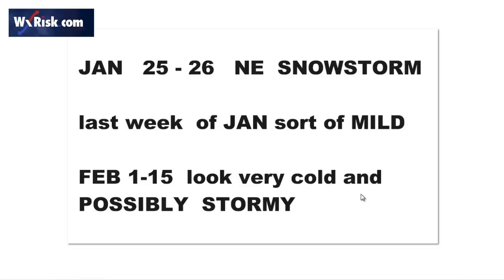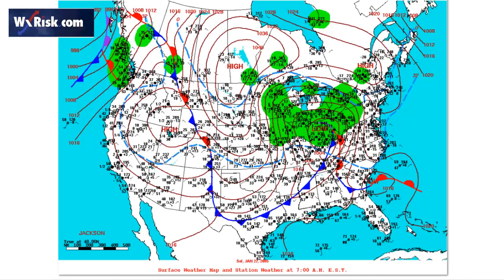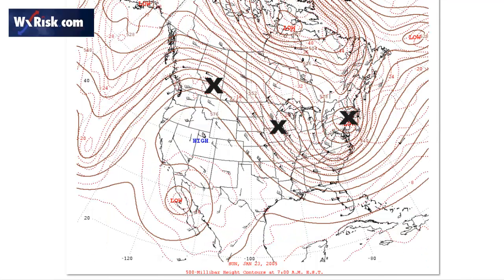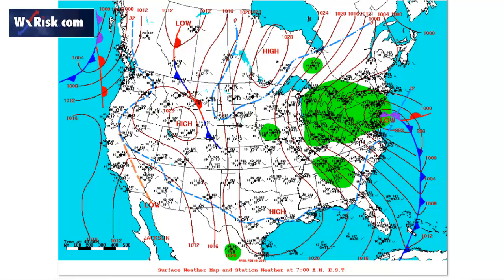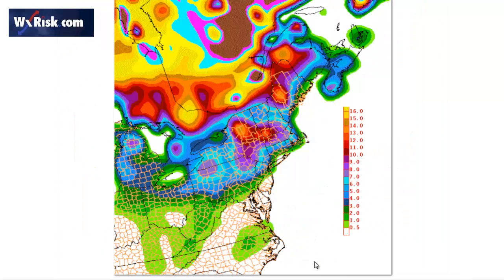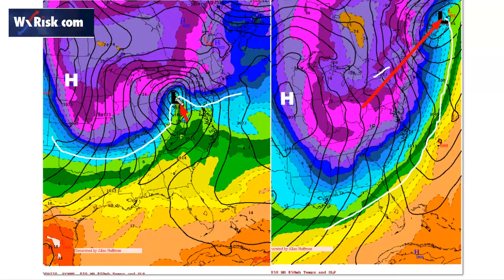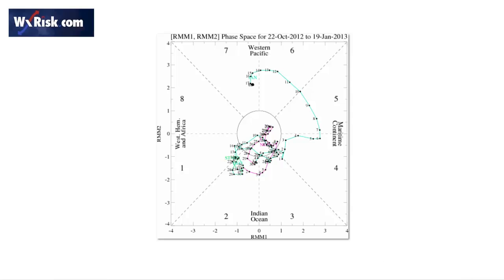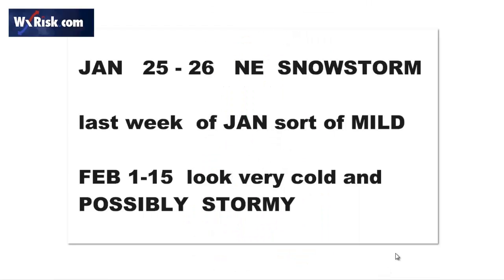THIS WEEK IN WEATHER -20 JAN 2013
synoptic   meteorological  discussion